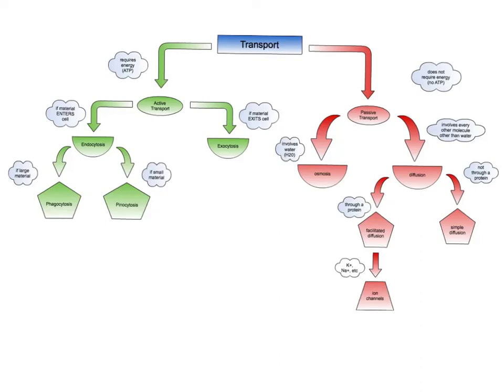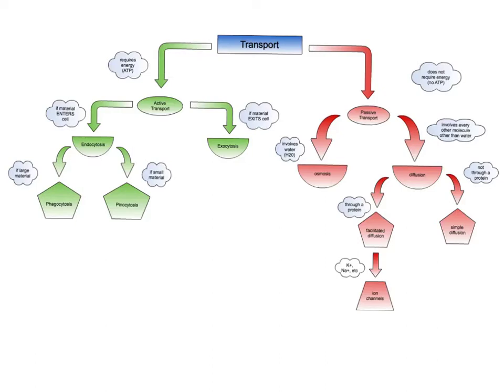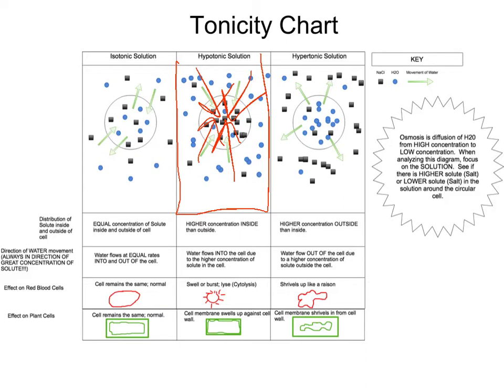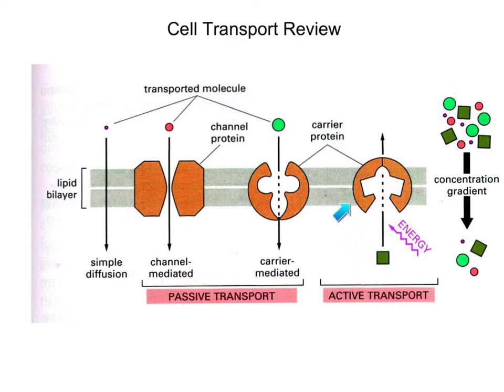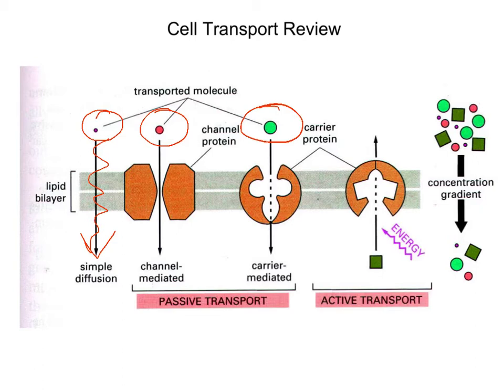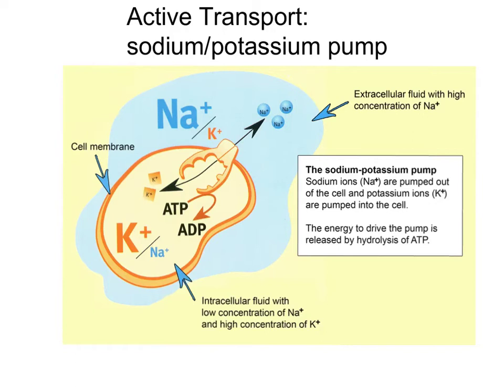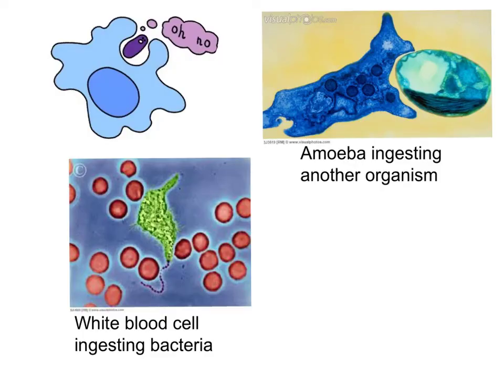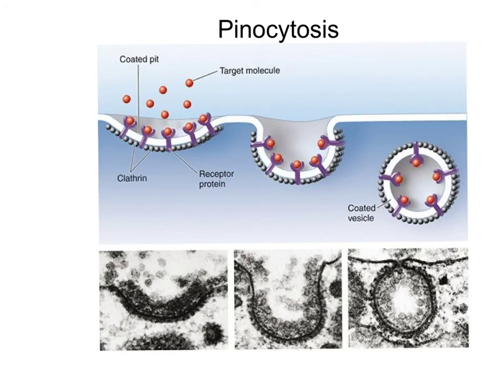Cell Transport Bio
Cell Transport Review